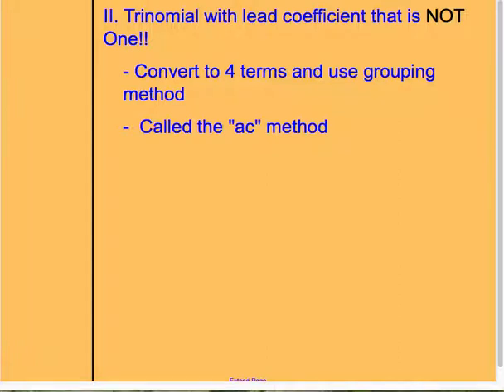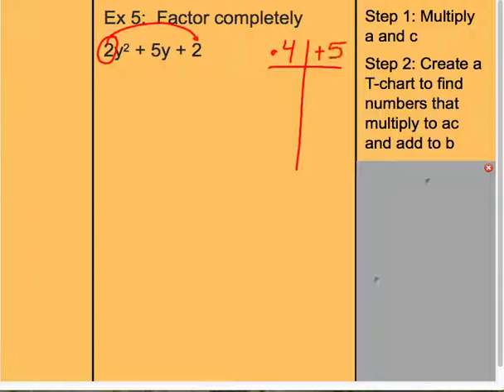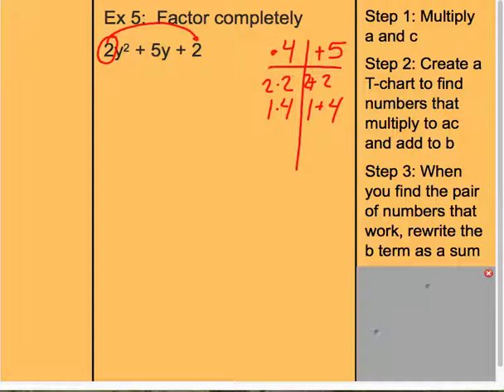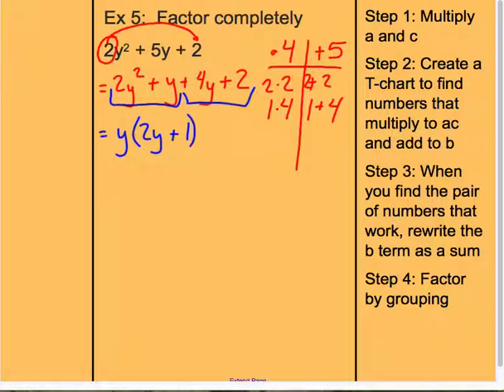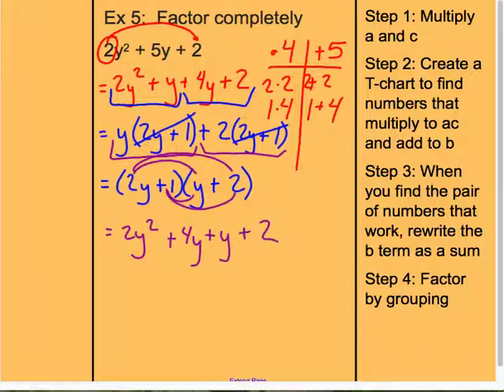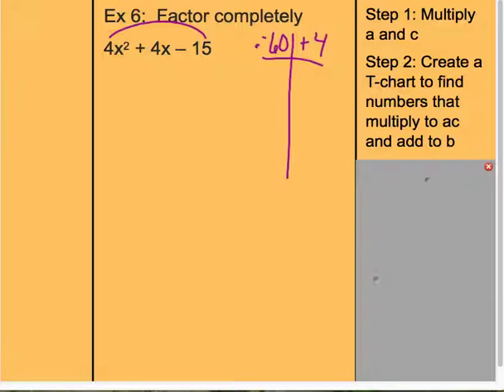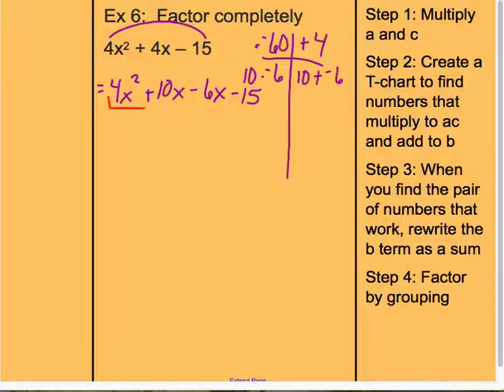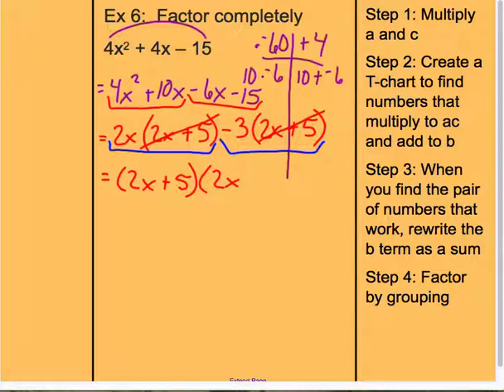Factoring Trinomials with Lead Coefficient not 1